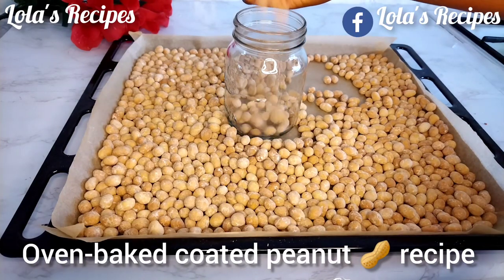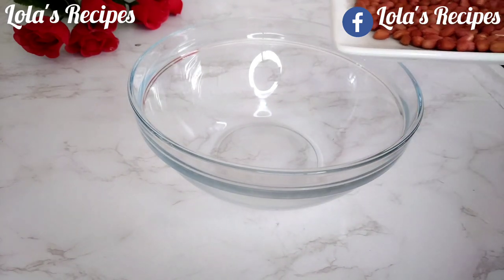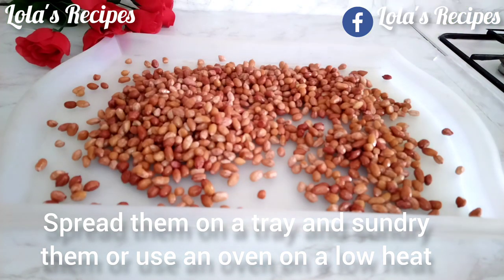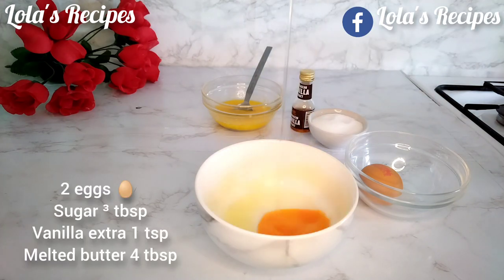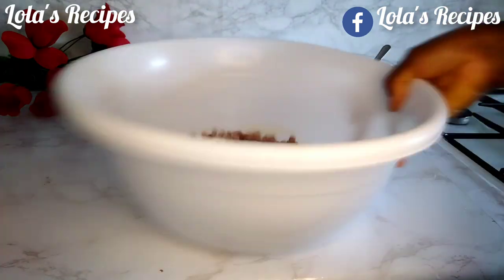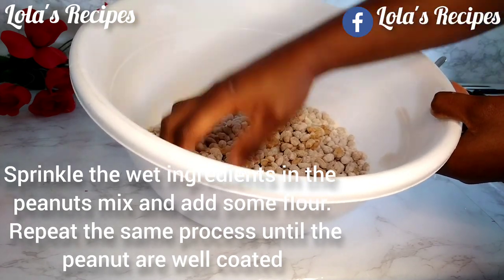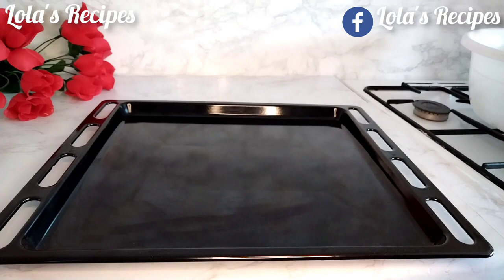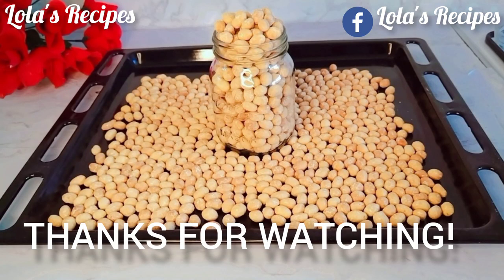HOW TO MAKE COATED PEANUTS(oven baked method ) | HOW TO MAKE PEANUT BURGER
How to make peanuts, how to make coated peanuts, how to roast peanuts, oven bake peanut recipe, peanut recipe, commercial peanut recipe, Nigerian peanut burger,  best peanut recipe, peanut,

In this recipe, I will be sharing with you how to make an oven-baked coated peanut recipe. Thanks so much for stopping by 🤗🥰